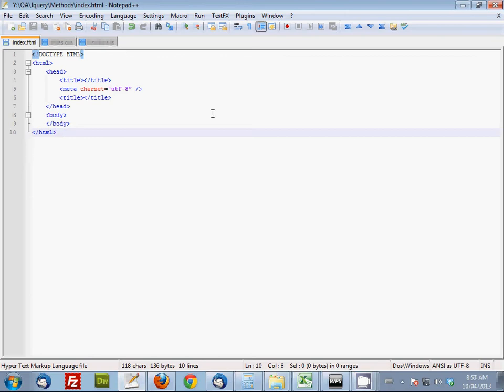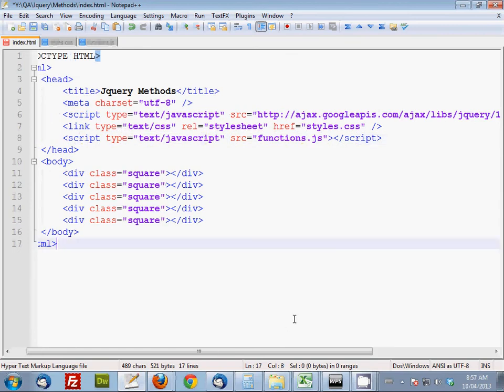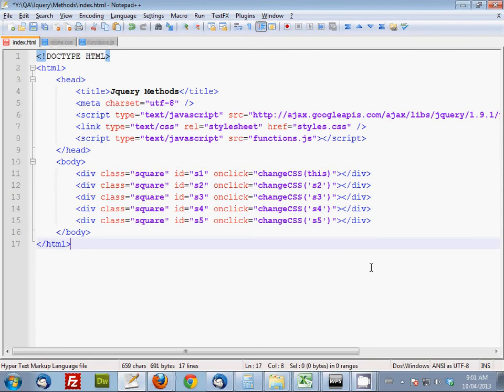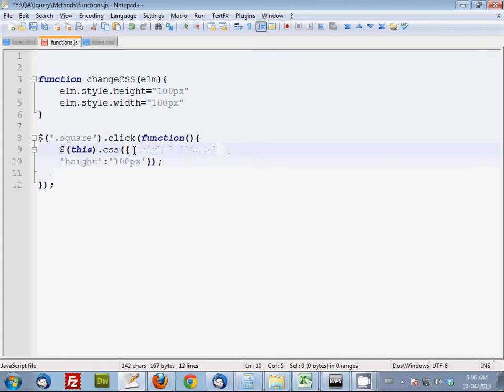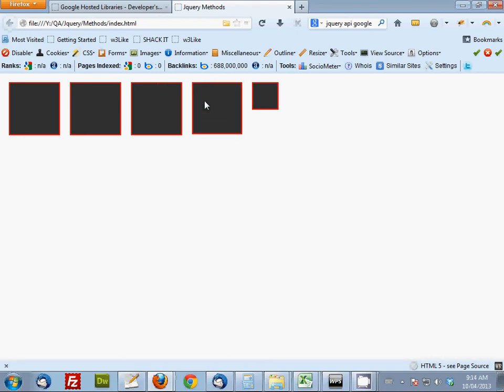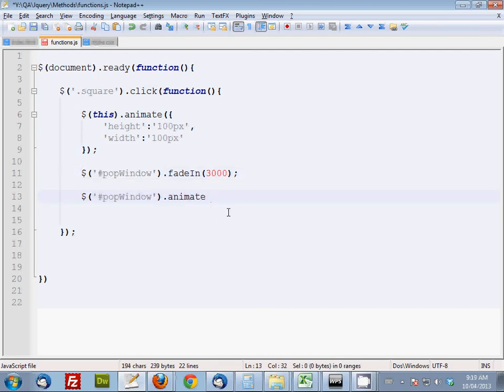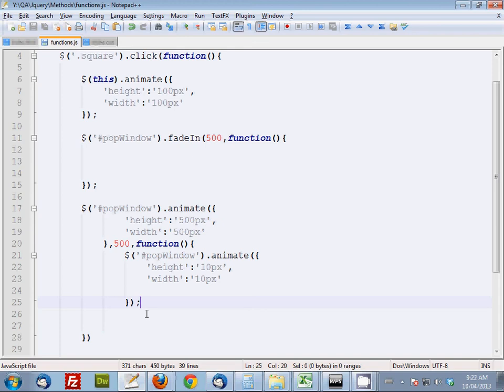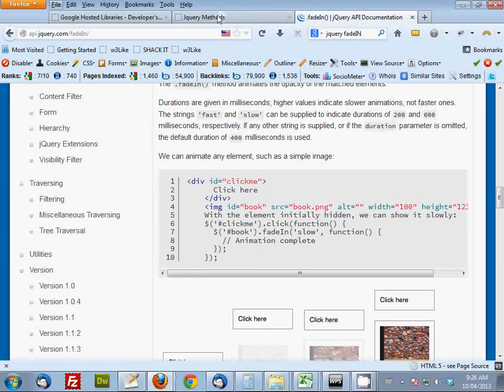Introduction to Jquery, click(), css(), animate